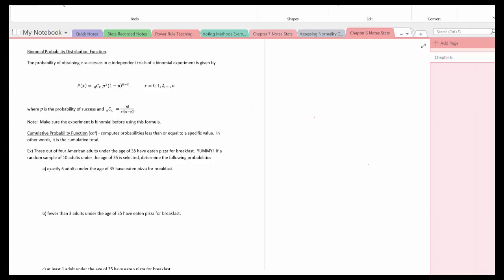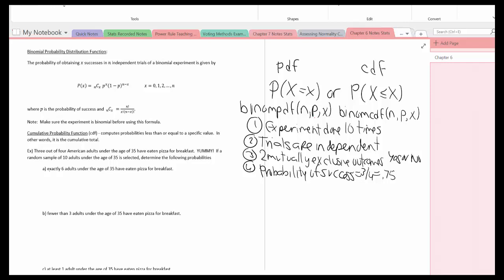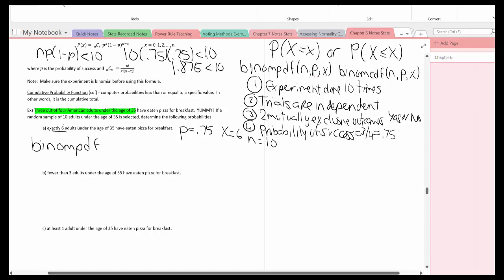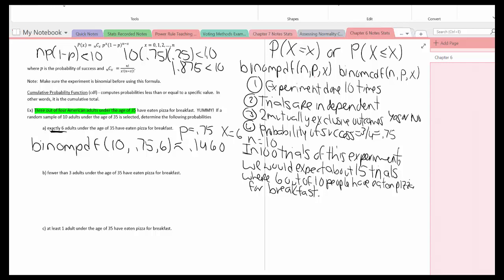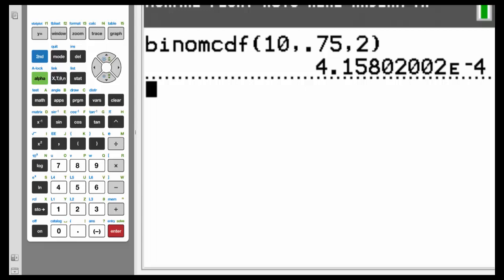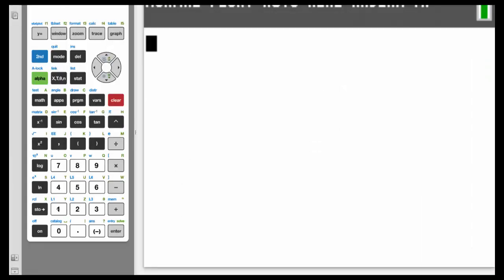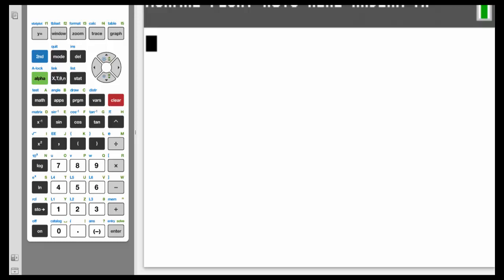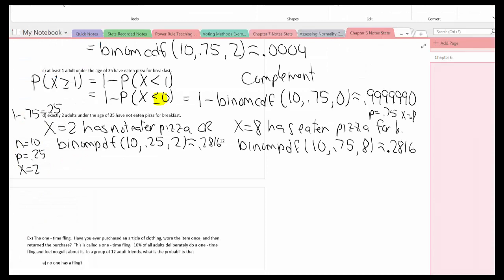Binomial Probability Distribution part 2